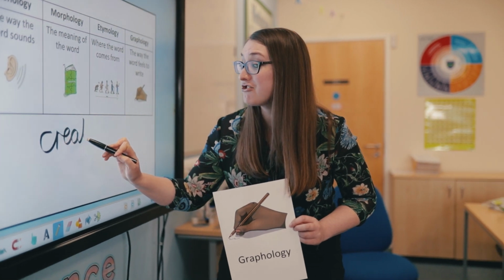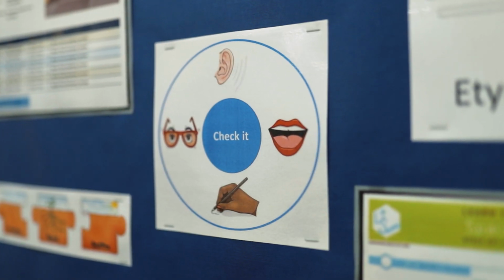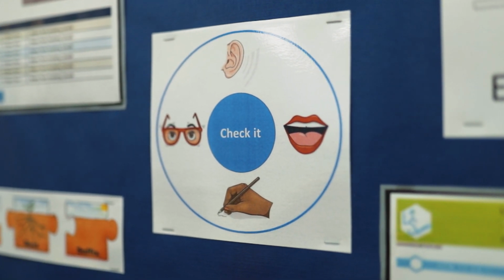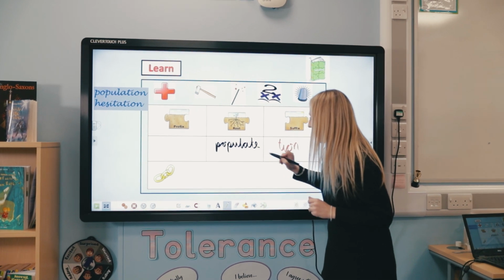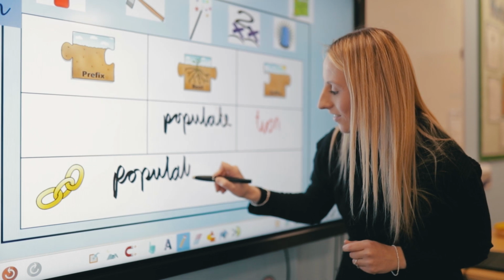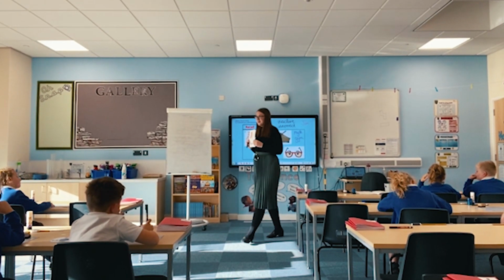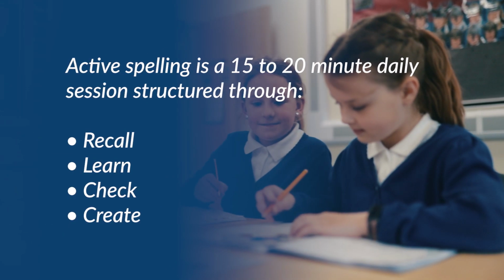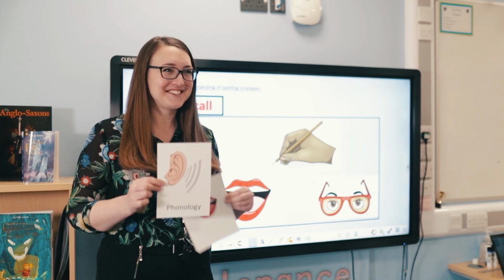LEAD Active Spelling Film1